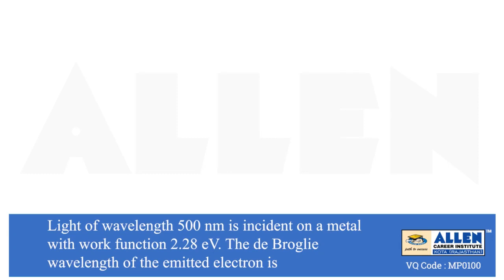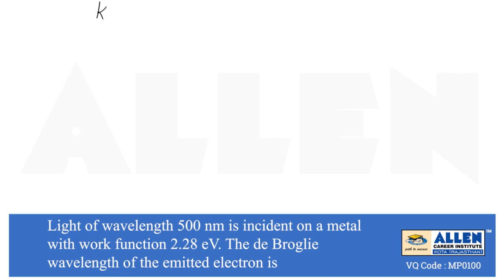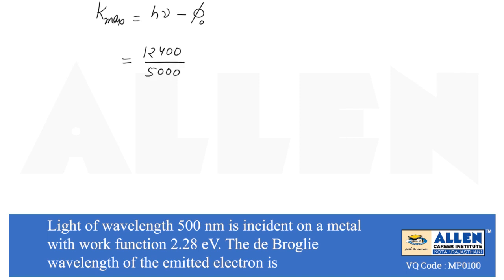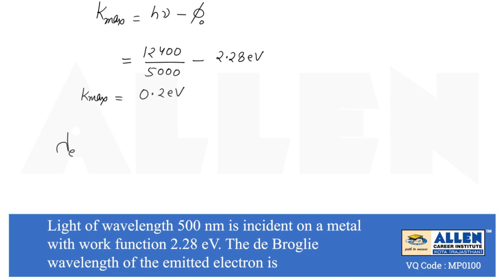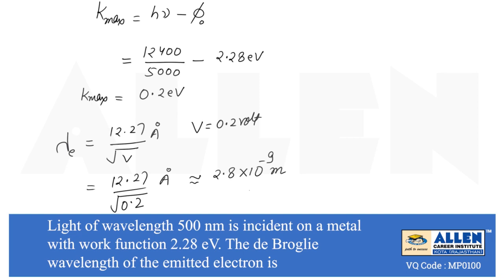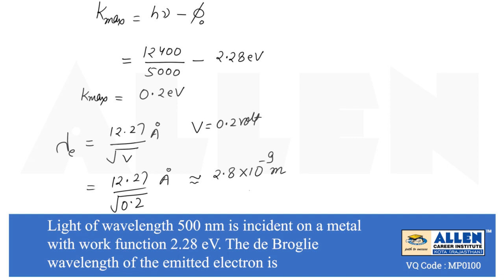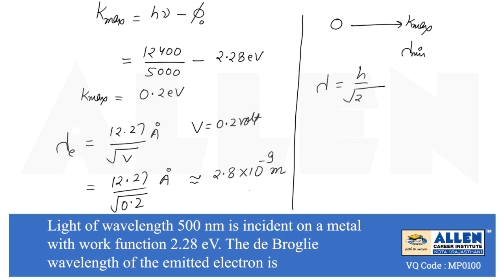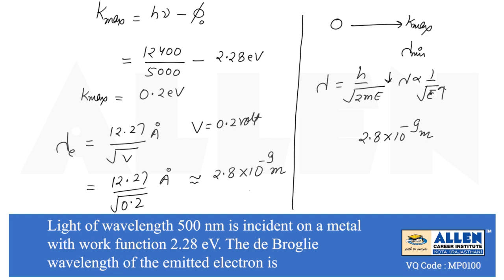Check play list for complete ✅ Video solution

👉 Circular Motion ➡️
👉 Center of Mass & Collision ➡️
👉 Properties of Matter & Fluid Mechanics ➡️

#(Module-3):-
👉Thermal Physics ➡️
👉 Oscillation (SHM) ➡️
👉Wave Motion & Doppler Effect ➡️

👉 Current Electricity ➡️
👉 Capacitor ➡️

#(Module-5):-
👉 Magnetic Effect of Current ➡️
👉EMI ➡️
👉AC  ➡️
👉EMW ➡️

#(Module-6):-
👉Ray Optics ➡️
👉 Semiconductor Digital Electronics ➡️
👉 ALLEN Pre-Medical Complete Test Series 2021-22 ✅